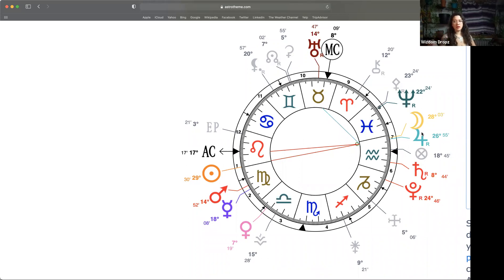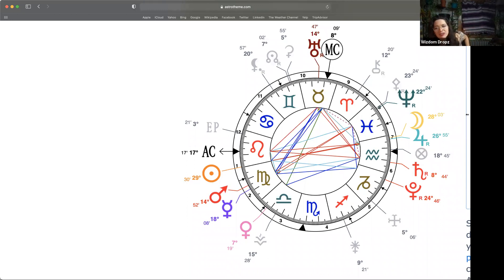WATER SIGNS Horoscope - Full Moon in Aquarius - Cancer, Scorpio & Pisces Astrology Forecast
This full moon in Aquarius at a critical degree shows us that wherever we are in life, we're advancing to the next level! Topics related to Aquarius energy are bound to come up more, including individuality, liberation, the common good and innovation in all forms.

In this Video we dive into the monthly forecast vibes for the water signs, Cancer, Scorpio and Pisces. Here we go, it's time for a masters test, and a GIFT on the other side of it with the Jupiter conjunction.

May the stars ✨ be with you

Full Moon in Aquarius WATER SIGNS Horoscope - Cancer, Scorpio & Pisces Astrology Forecast